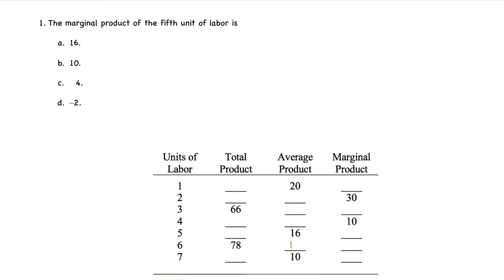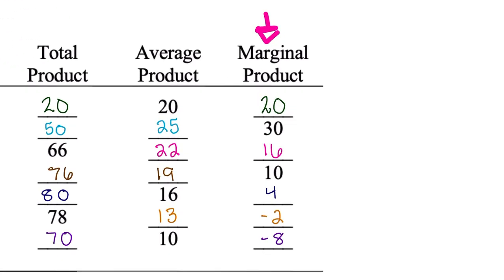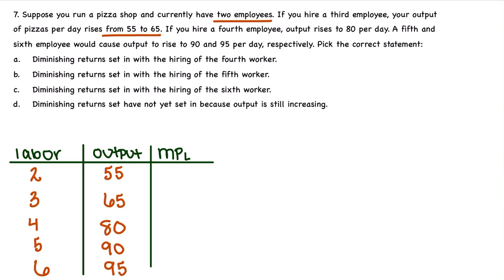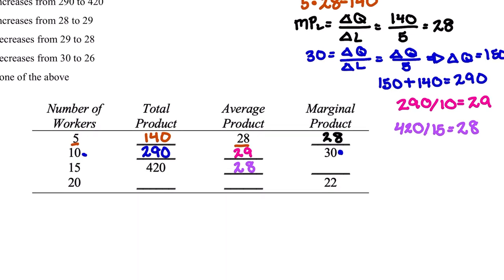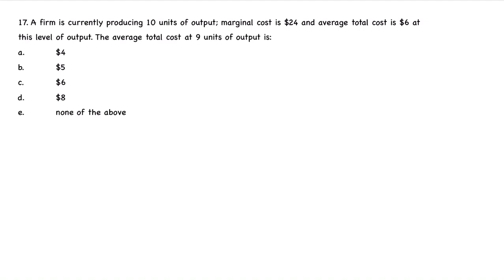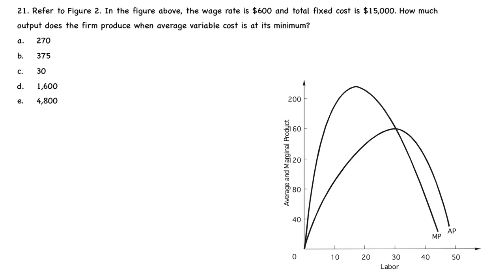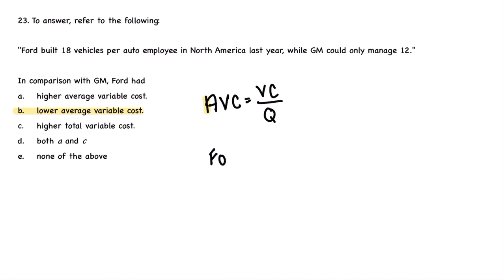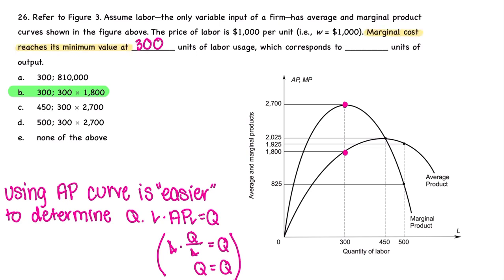Chapter 8 Multiple Choice